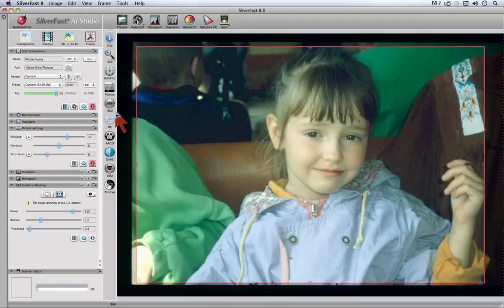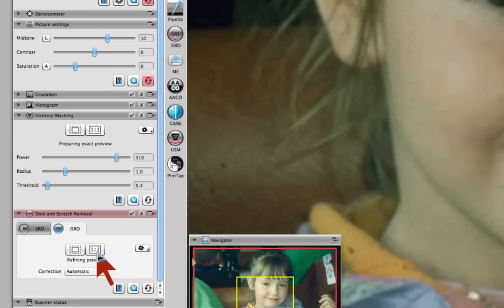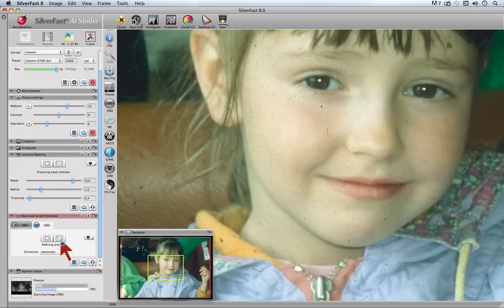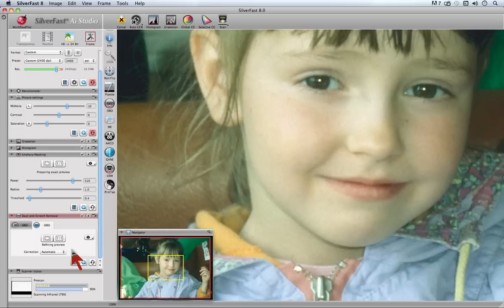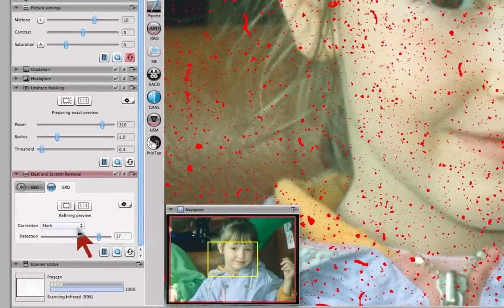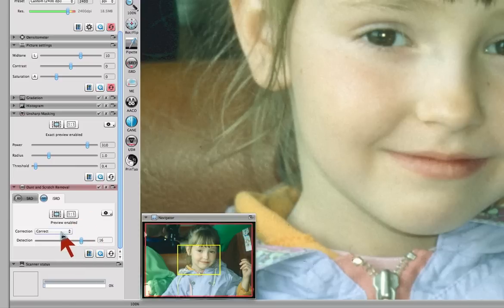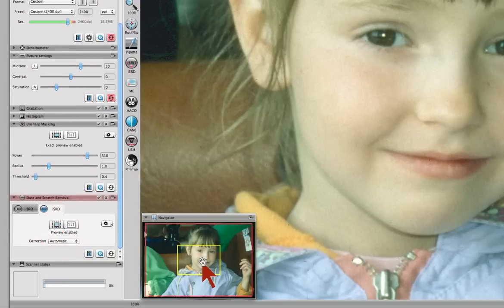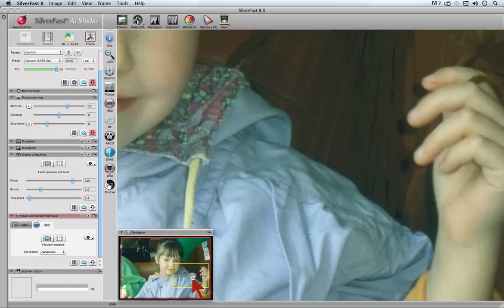Dust and Scratch Removal w iSRD in SilverFast Ai Studio 8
How to effectively remove dust and scratches from film with iSRD in SilverFast Ai Studio 8. Learn how to control the Dust and Scratch Removal by using the infrared channel and the automatic detection and marking of dust and scratches.